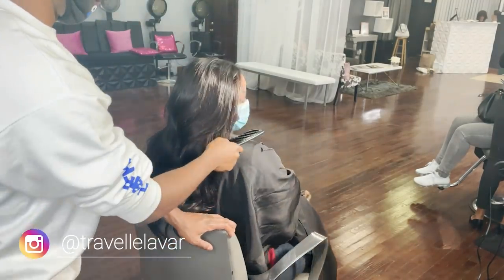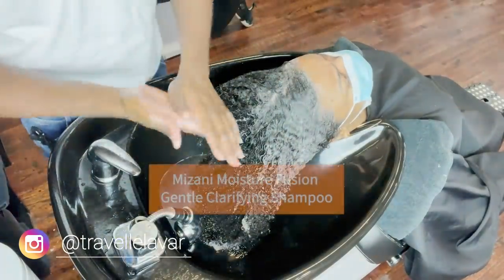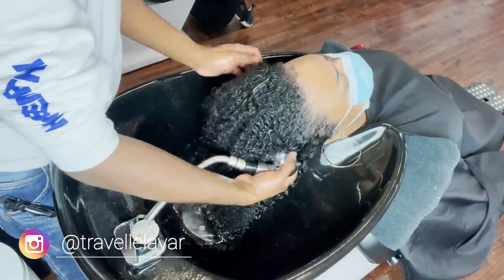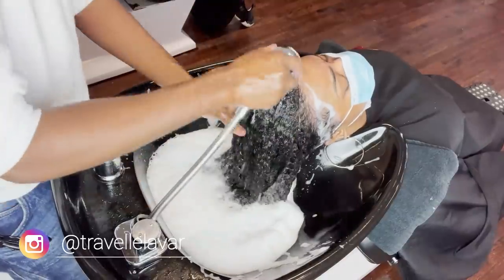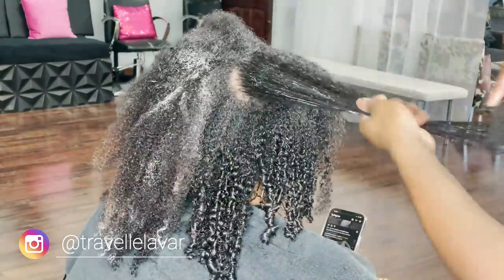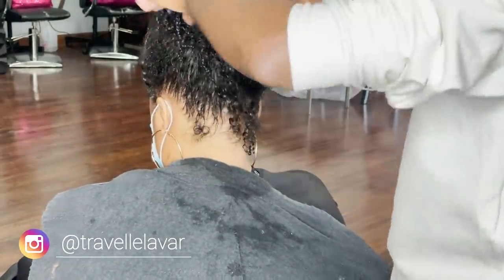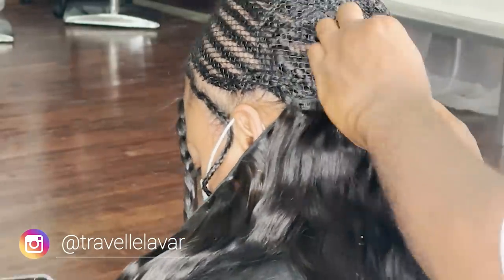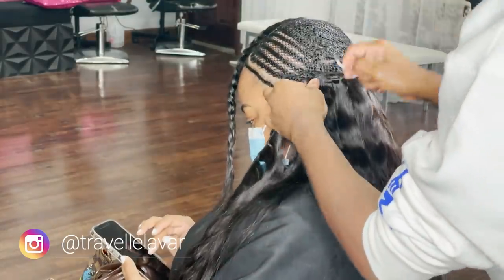Traditional Sew in install w/DETAILED Shampoo & Conditioning Process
I'm Back! with the Shampoo process you all have been asking for!

Products used:

Mizani Gentle Clarifying Shampoo

Mizani True Textures Moisture Replenish Shampoo

Mizani True Textures Moroccan Clay Steam Mask

Mizani 25 Miracle Milk

Rusk Super Freak BlowDryer

Fromm Hot Paddle